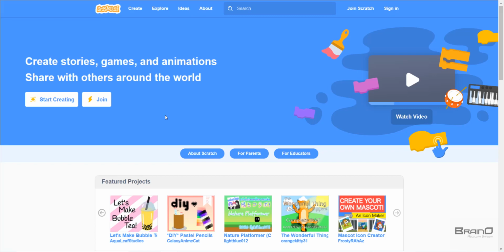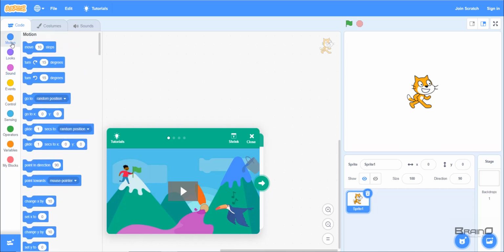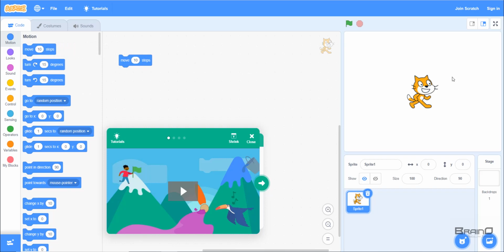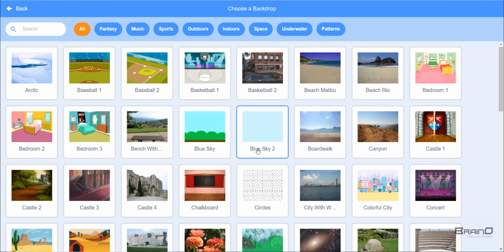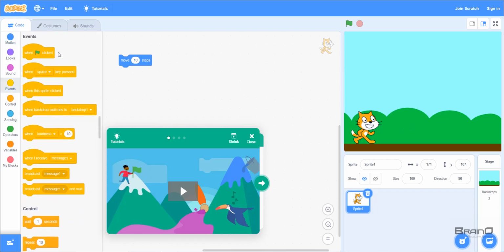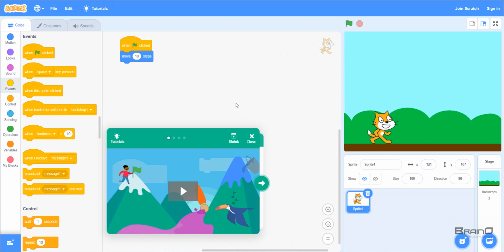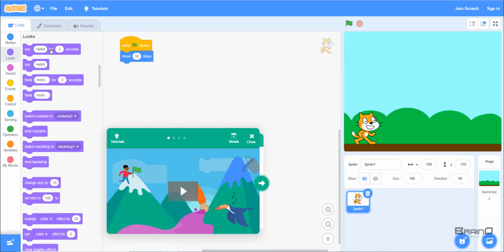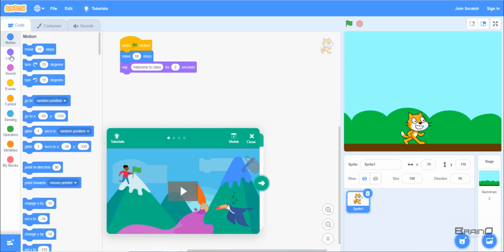Scratch Tutorial #2 | Scratch Basics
In this tutorial, we will be starting with Scratch basics. We will look at how to create a new project in Scratch, will explore the project screen by looking at the code category area where we will find many code blocks, code scripting area where we can write our code and the result screen where all the action happens.